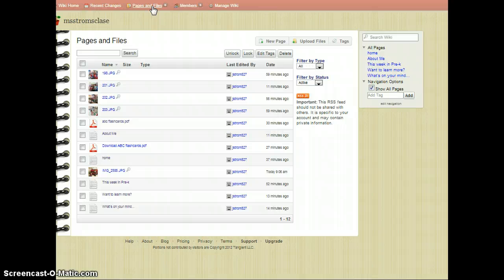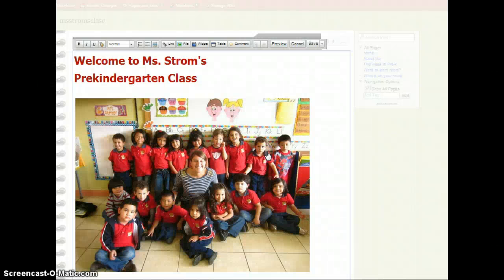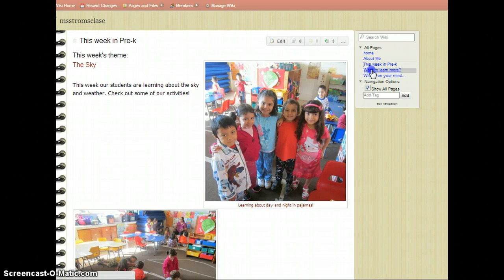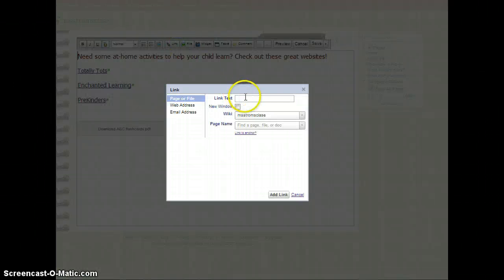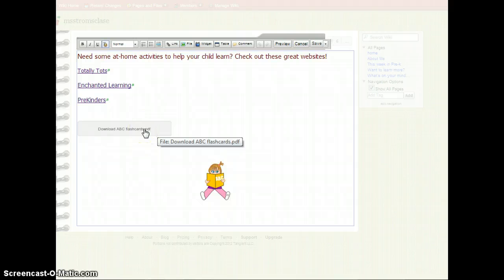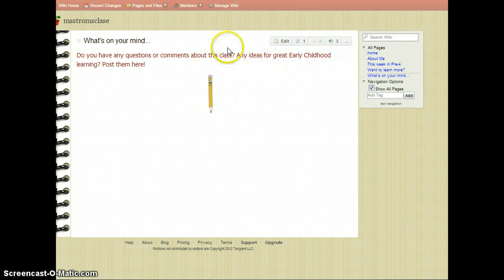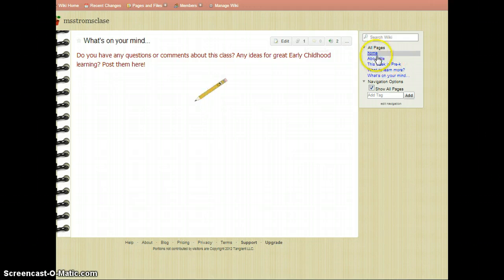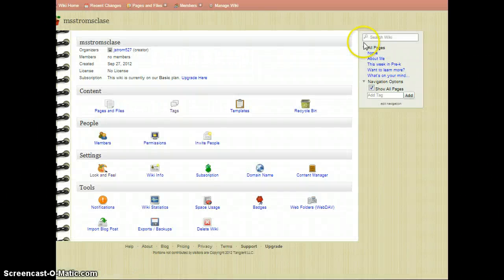How to Make a Wiki for Your Class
This is how I made a free Wiki for my Pre-k classroom